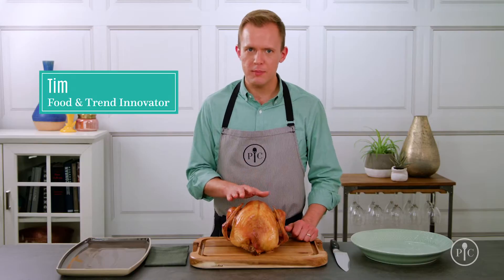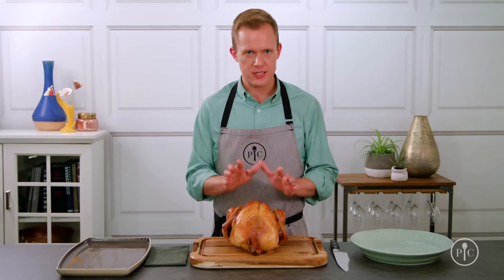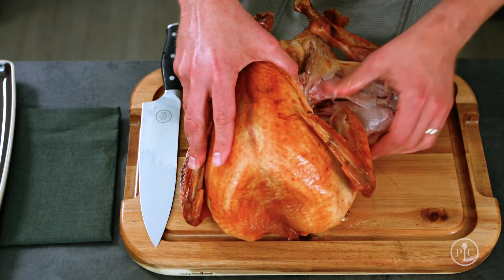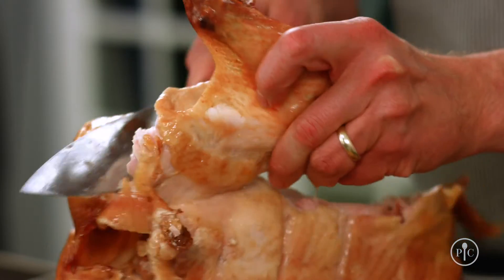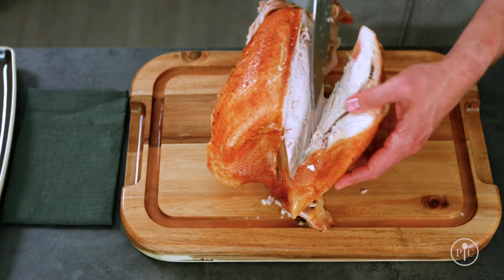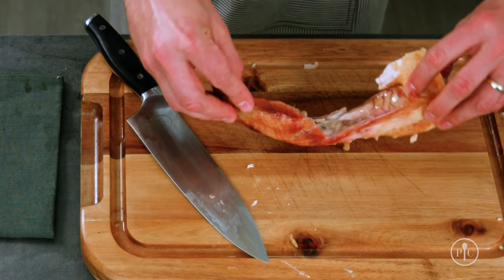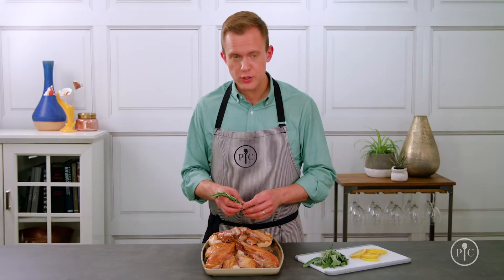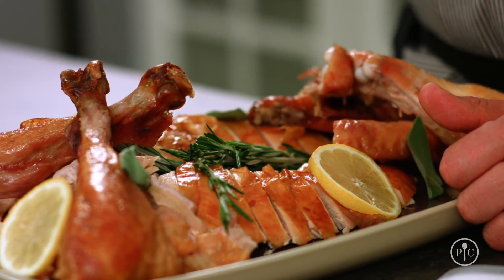How To Carve A Turkey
Need help with that bird over the holidays?  Let Tim show you exactly how to get your meal on the table without butchering you beautiful turkey that has been cooking for hours!